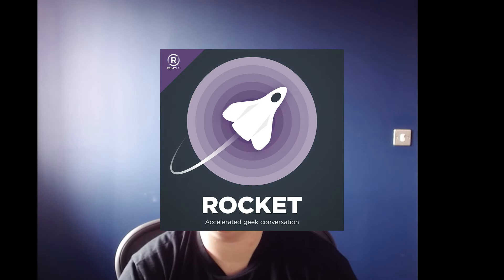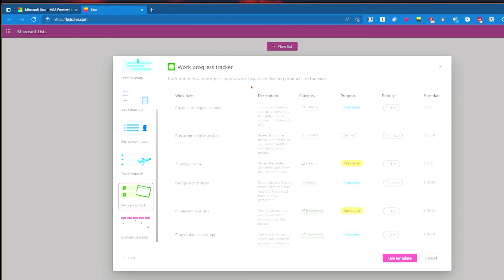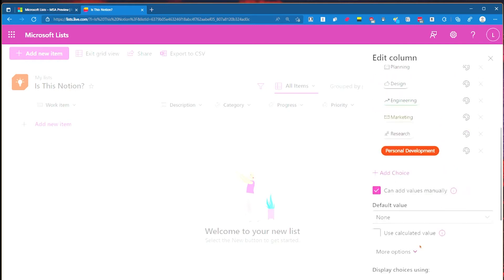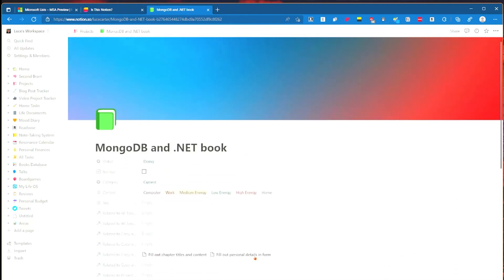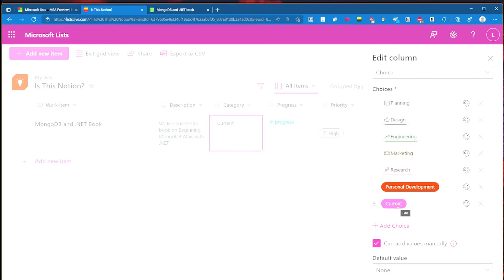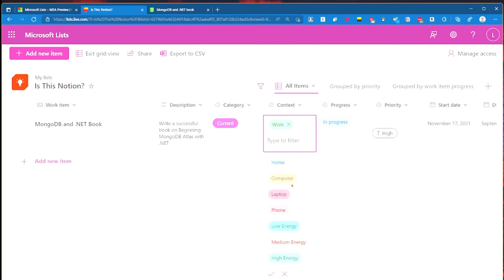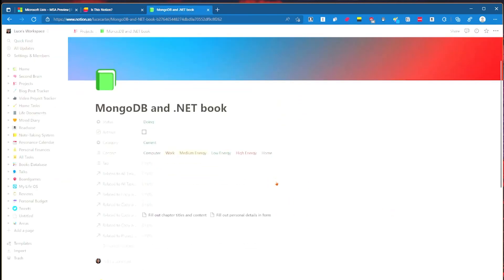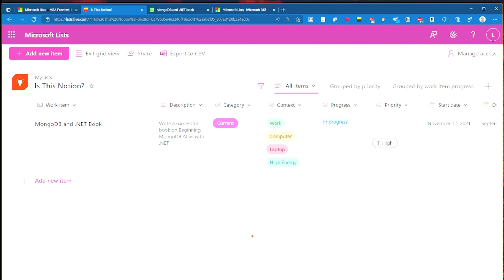Microsoft Lists - Big Deal or Notion Steal?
I recently discovered Microsoft Lists, and a new online-only MSA preview, from listening to an episode of the wonderful Rocket FM podcast . It reminded me a little of Notion so today we take it for a spin and answer - is Microsoft Lists a big deal or just a Notion steal?